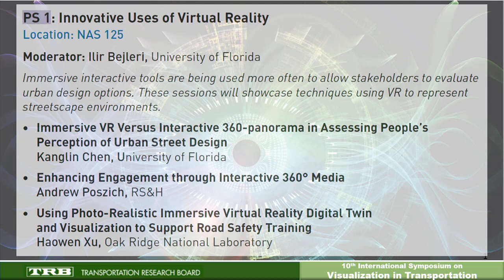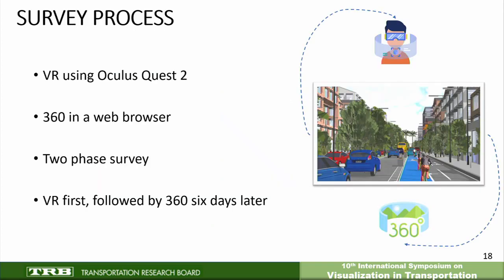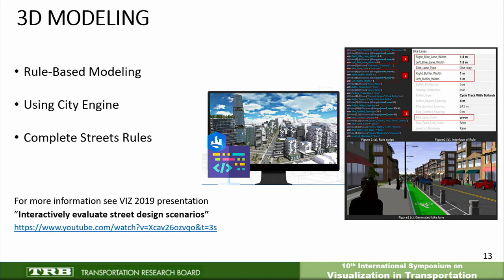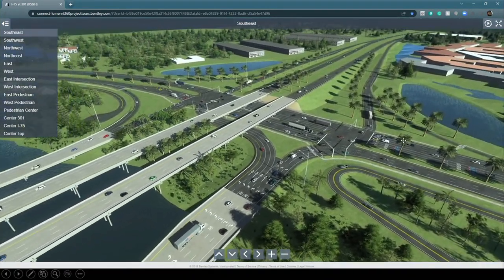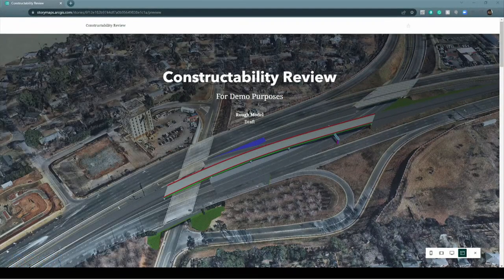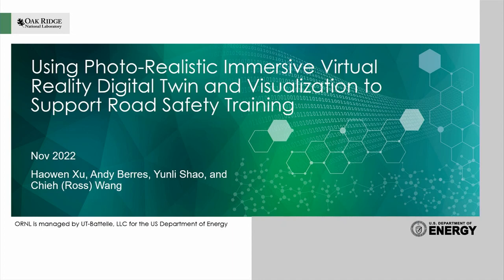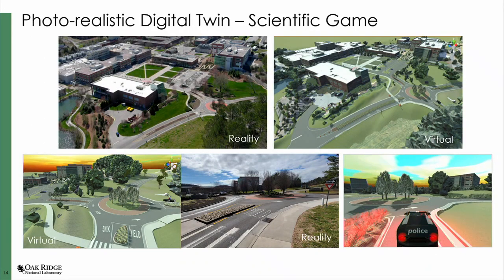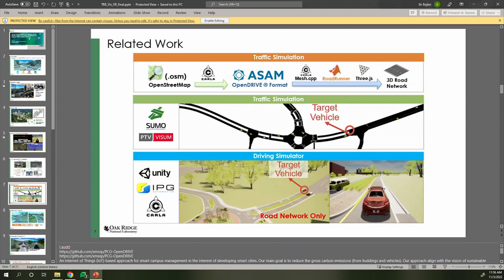VIZ22 PS 1: Innovative Uses of Virtual Reality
07 Immersive VR Versus Interactive 360-panorama in Assessing People’s Perception of Urban Street Design (Kanglin Chen)

08 Enhancing Engagement through Interactive 360° Media (Andrew Poszich)

09 Using Photo-Realistic Immersive Virtual Reality Digital Twin and Visualization to Support Road Safety Training (Haowen Xu)